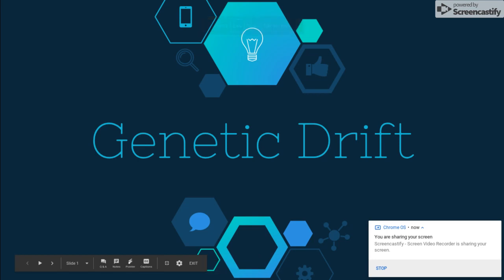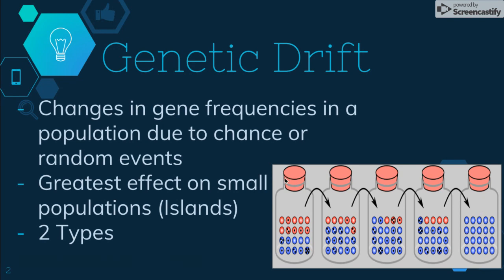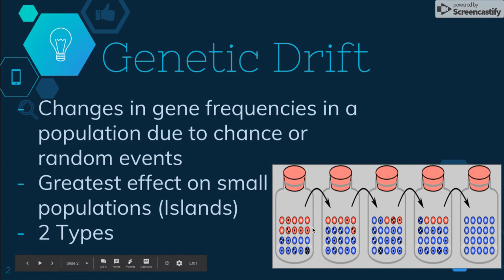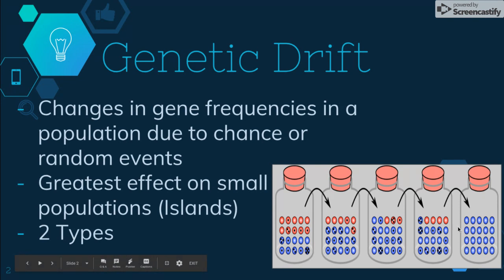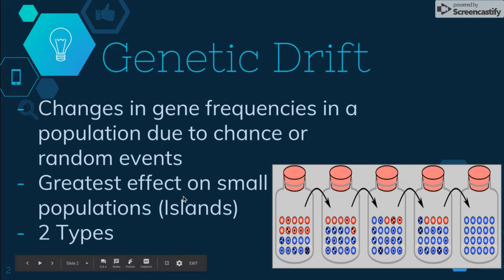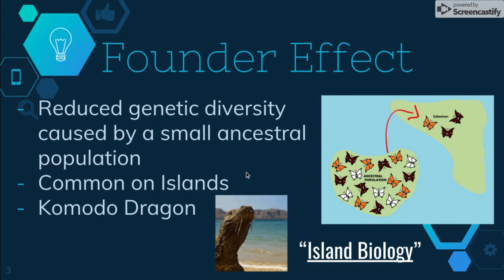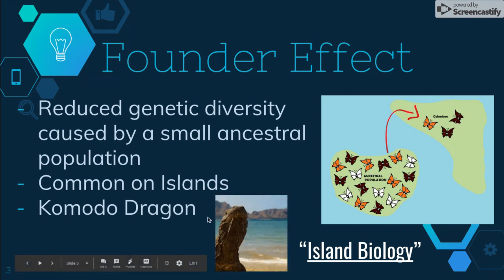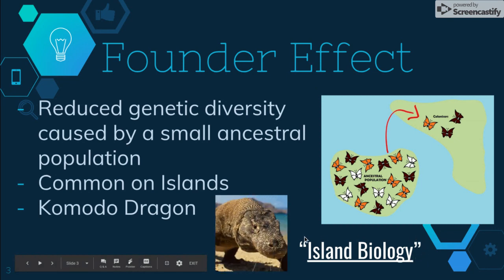Somerset Ecology: Genetic Drift